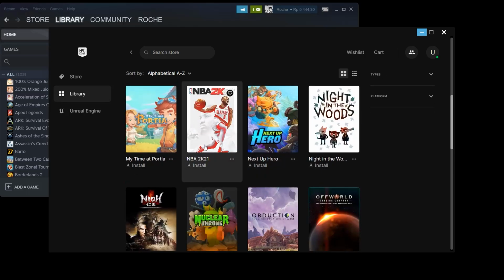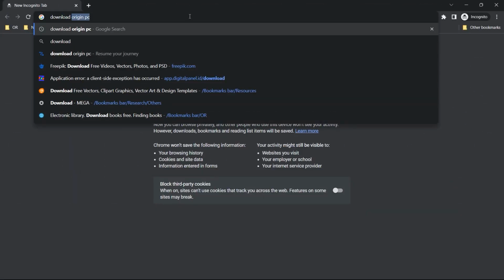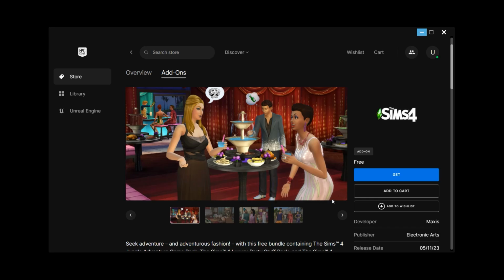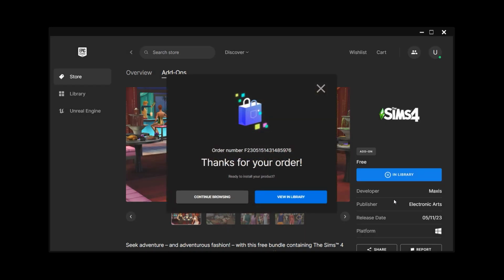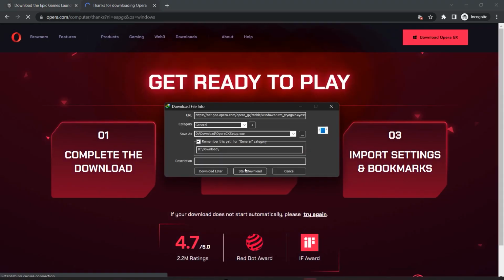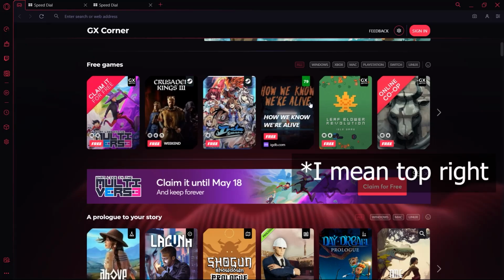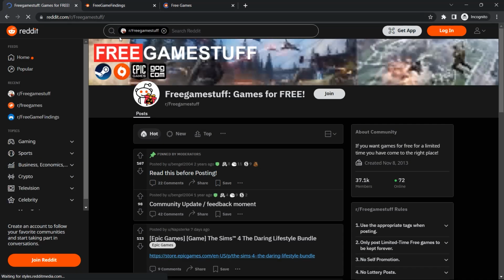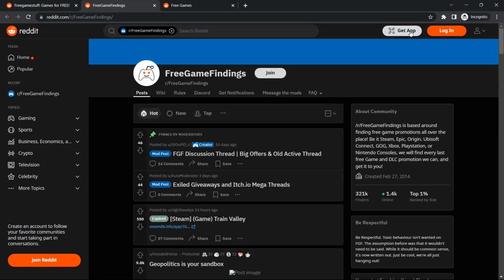How to Get Paid PC Games for Free Almost Everyday 2023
I will show you how to get paid pc games for free legally 2023, it's not just free to play games but paid games that really you can get for free

- Chapters -
00:00 - Intro
01:00 - Epic Games
02:24 - Opera GX Browser
03:11 - Free Games Subreddit
04:05 - Enjoy :)